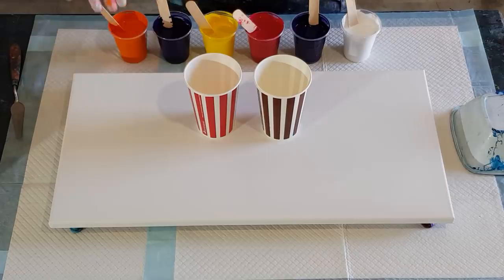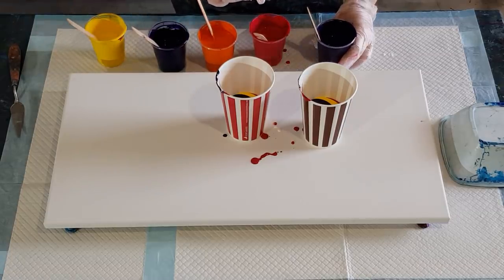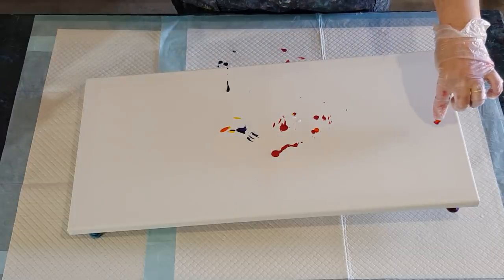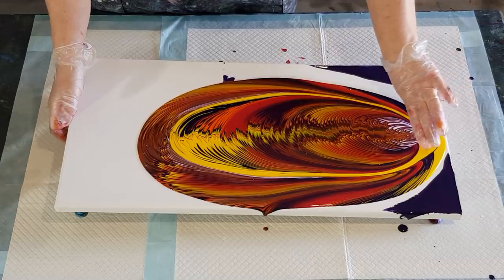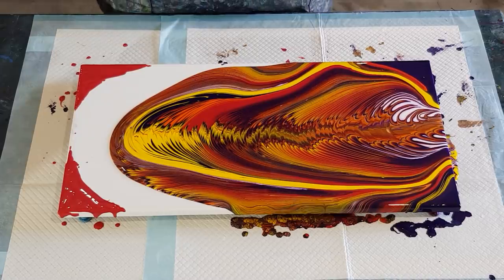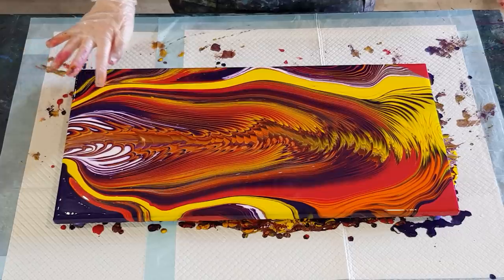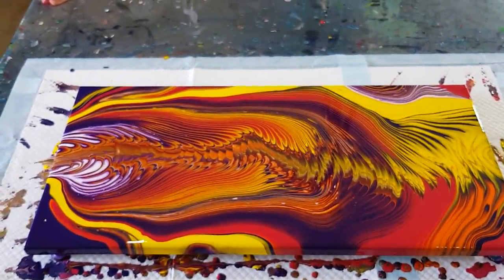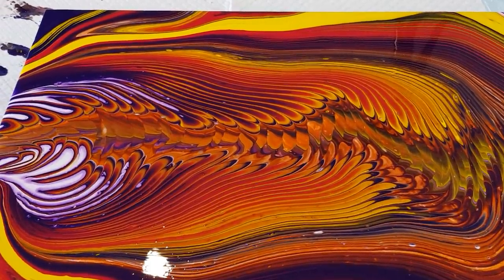#241 Jiggle Pour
For this "jiggle" pour, I used 60% glue, 30% water and 10% floetrol as my pouring medium, then used 50/50 of this pouring medium to my Global impasto paint. I jiggled my cup up and down while I poured, making a ribbon effect with the paint.